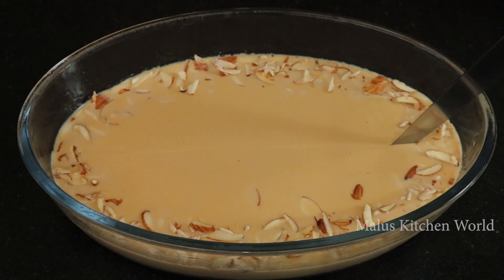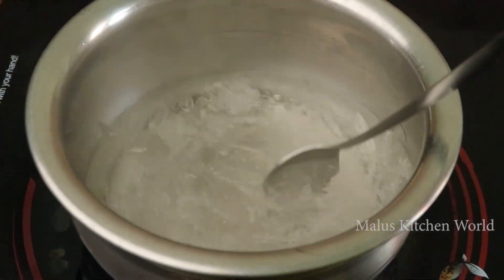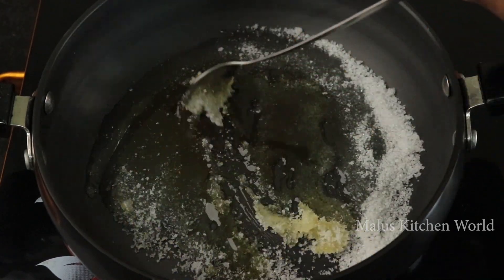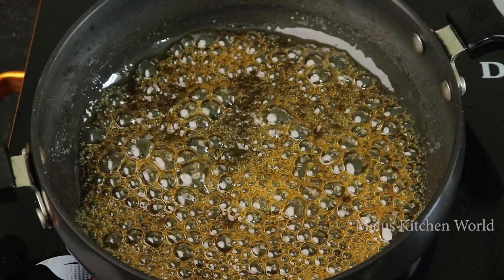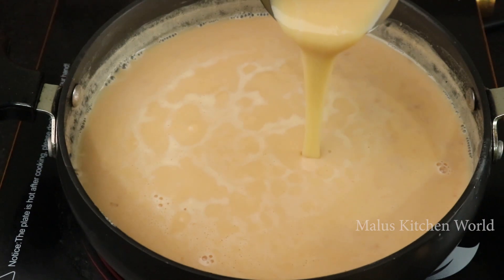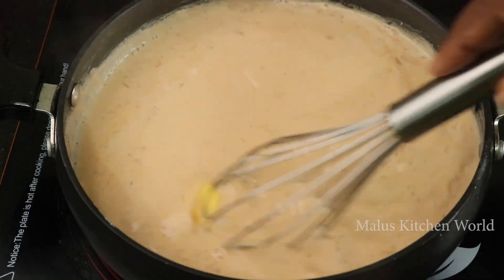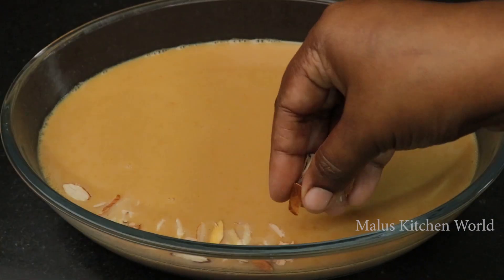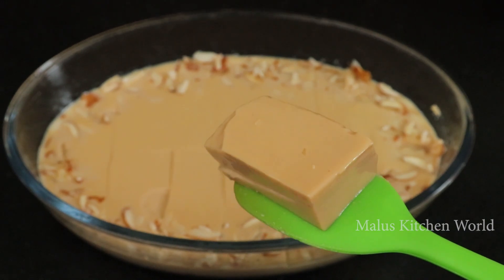കിടിലൻ രുചിയിൽ Caramal പുഡ്ഡിംഗ് /Easy Pudding Recipe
On Amazon